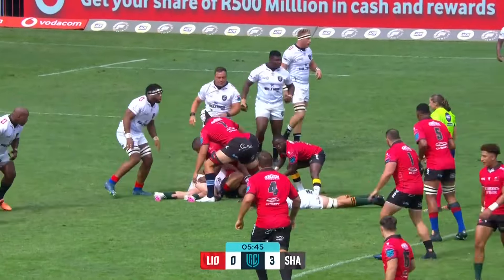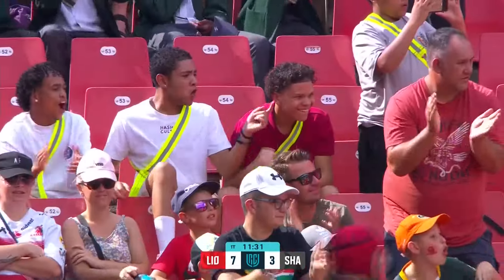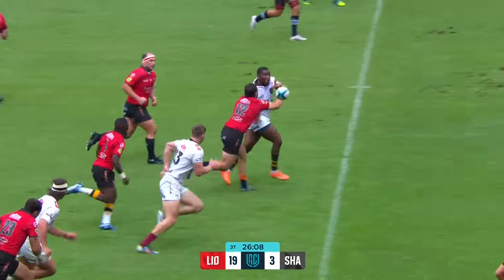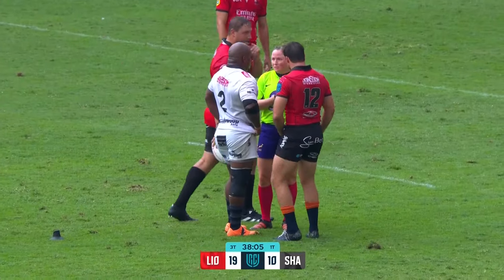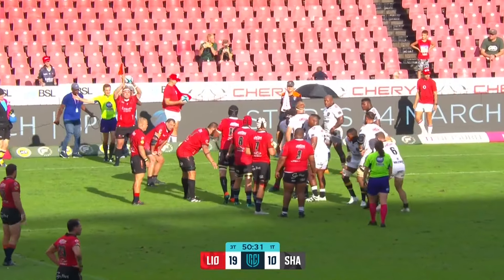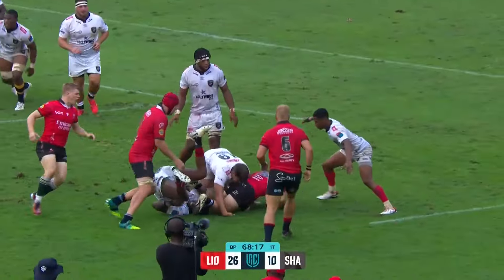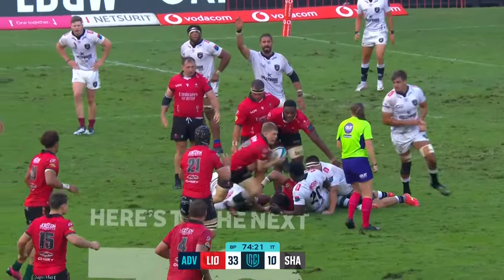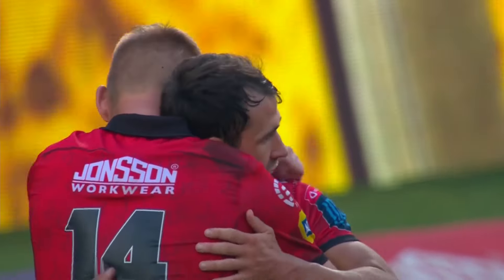Round 11| Emirates Lions vs Hollywoodbets Sharks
Watch the highlights of the action as the Emirates Lions vs Hollywoodbets Sharks at Emirates Airline Park in the Vodacom United Rugby Championship, Get your fill of Emirates Lions news on our official us on our social media channels:Twitter: / @lionsrugbyco Instagram: / @lionsrugbyco Facebook: / @lionsrugbyco TikTok